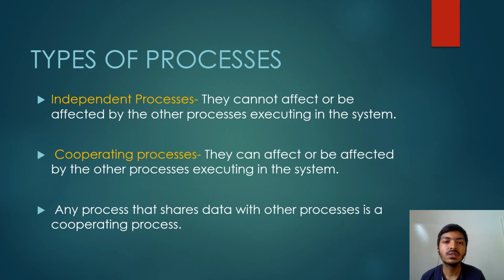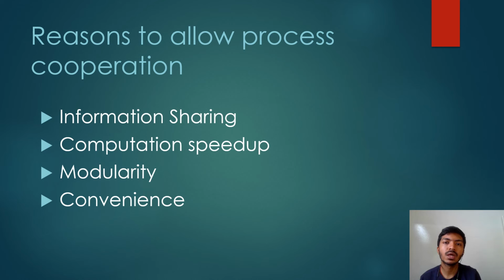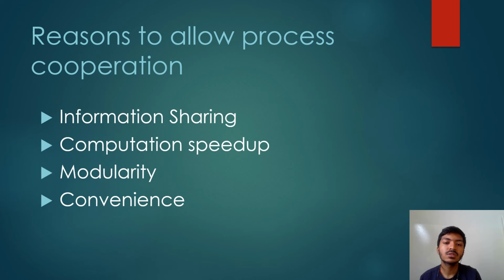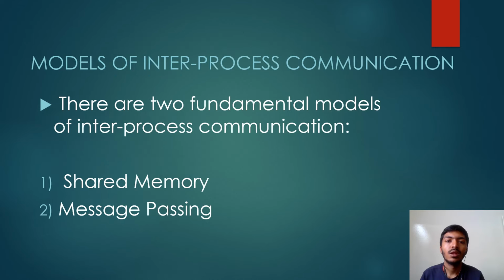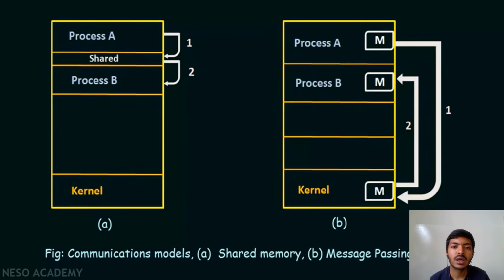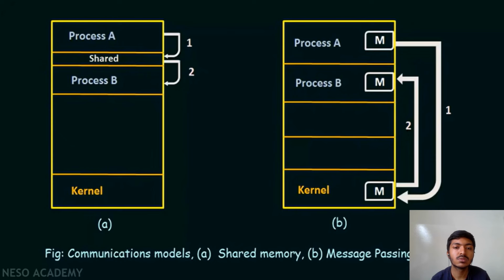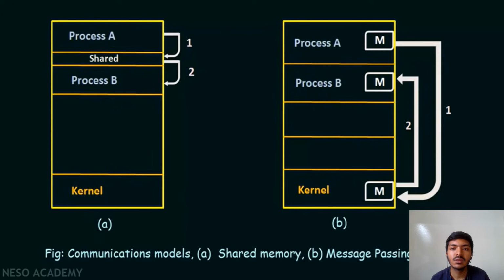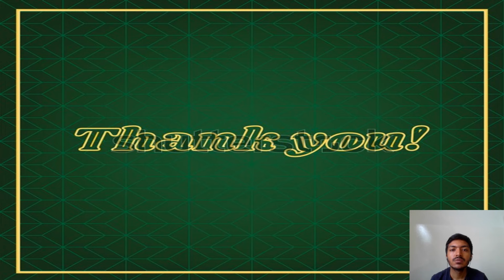Inter Process Communication in Operating system